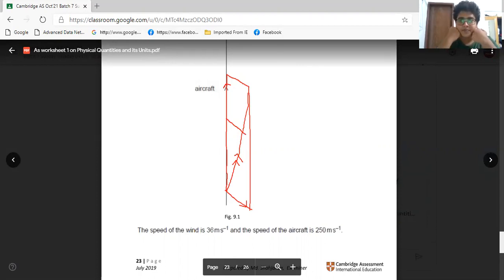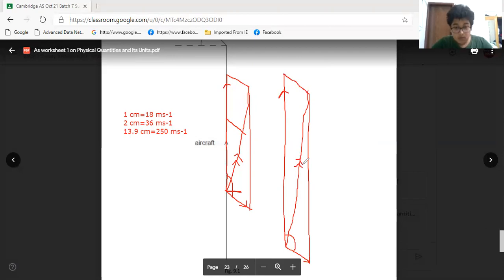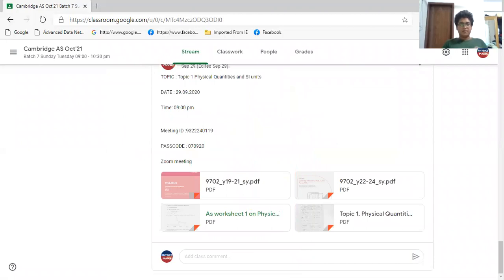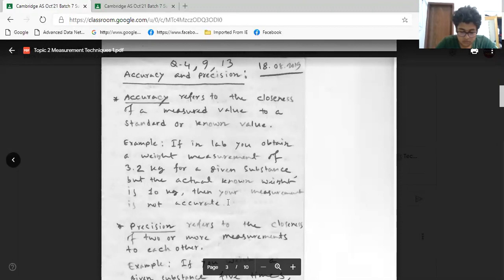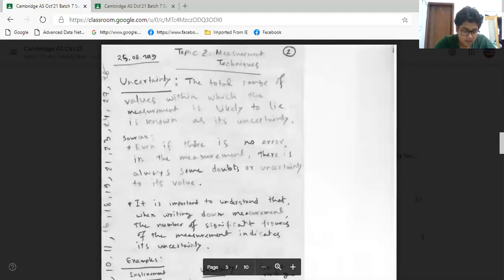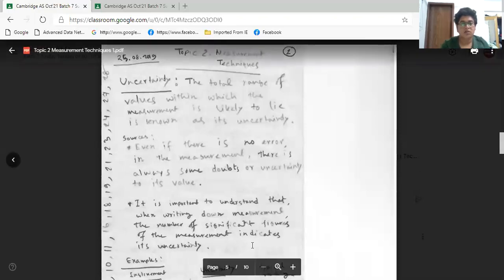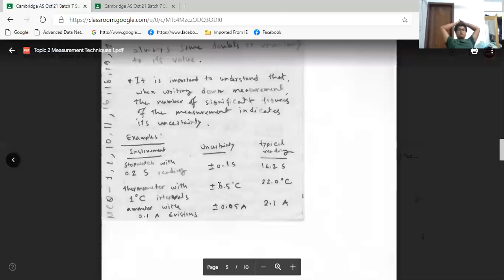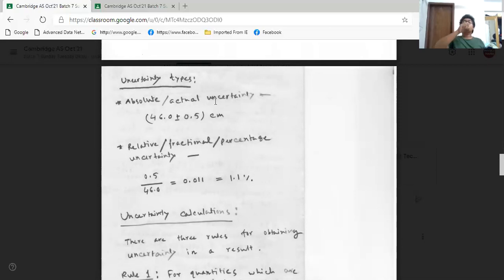Physics Mania Batch 7 AS Oct'21 27 10 2020 Part 1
Solving Worksheet on Topic 1[SQ 9(e)], Started Topic 2  [Accuracy and precision, Uncertainty, Uncertainty types]